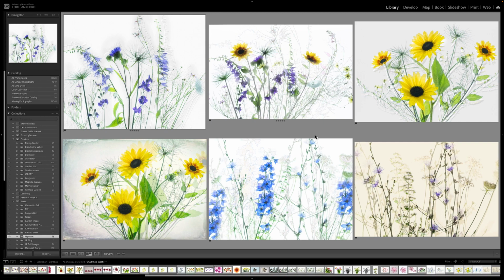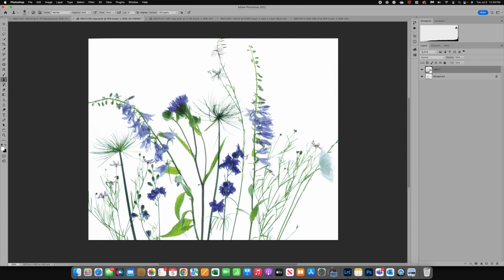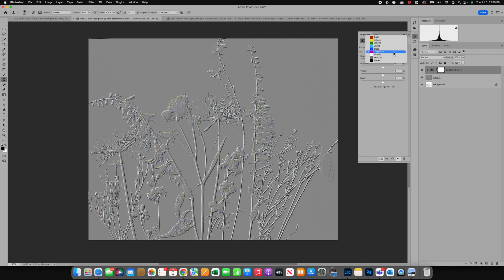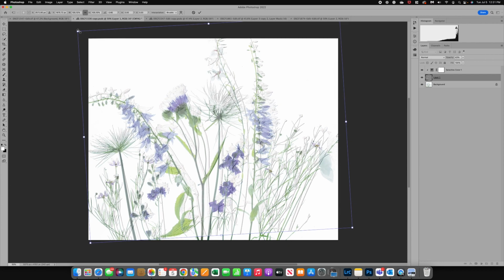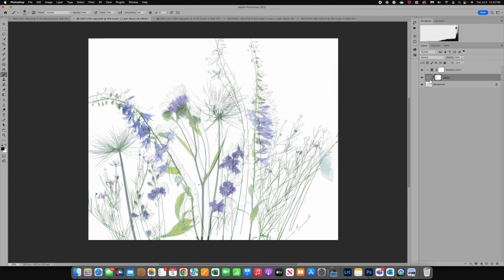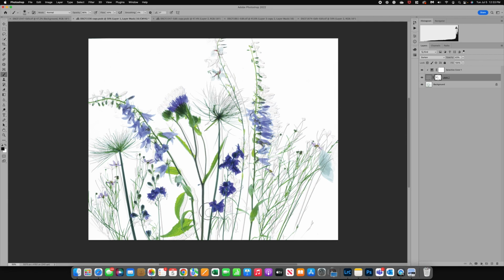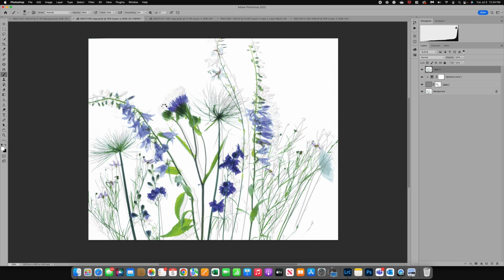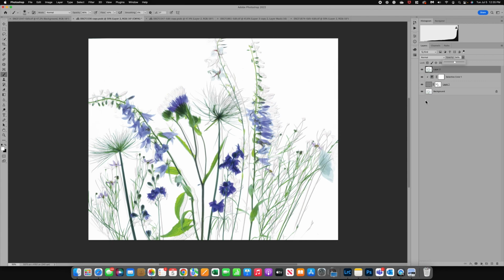How to Create painterly botantical photographs.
In this 3 part video series, I will walk you through several techniques to create painterly layered botanical images. We will use Photoshop filters, layers, and mask to post-process our original images.